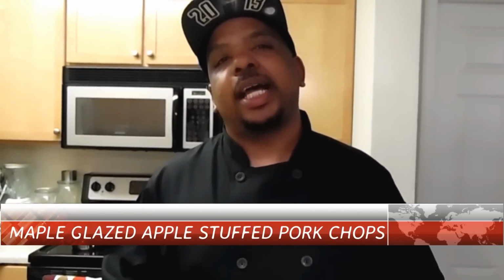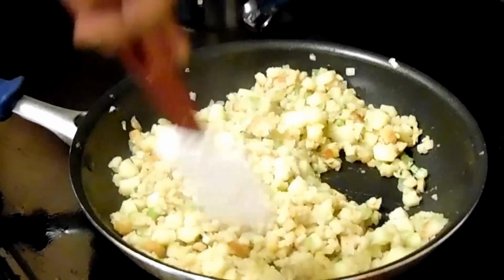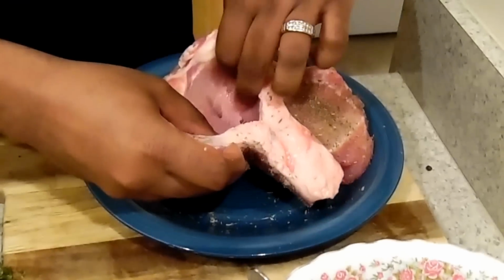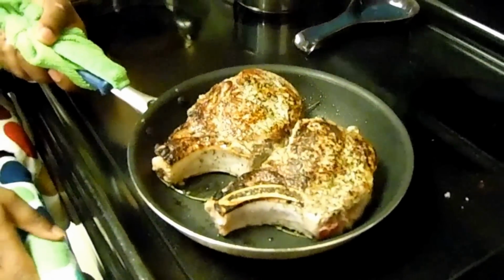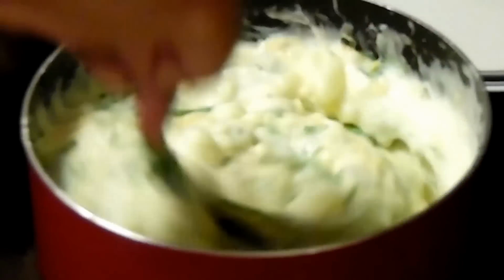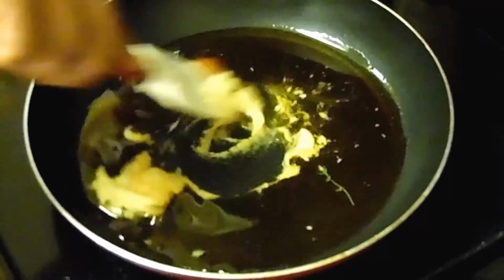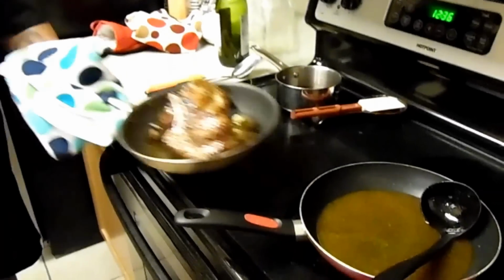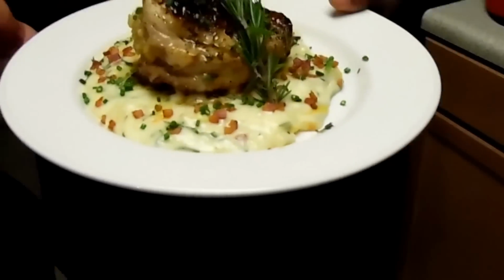How to make Stuffed Pork Chops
Facebook- Creative Cooking with Master King Chef Jerod